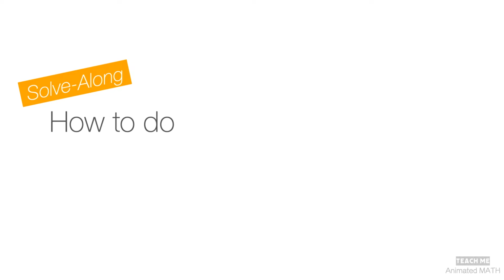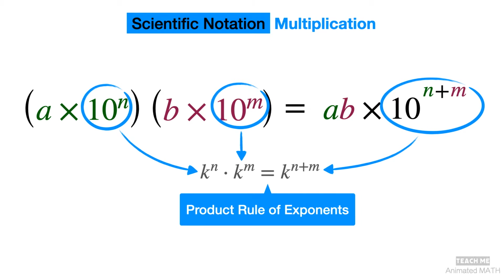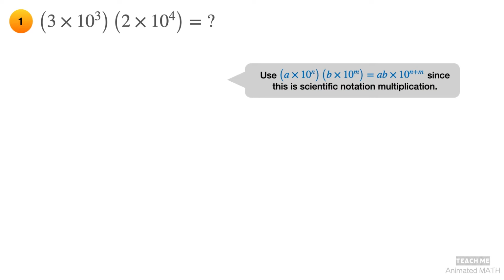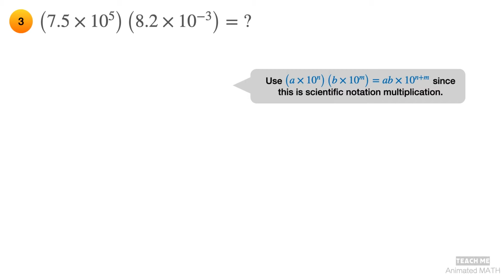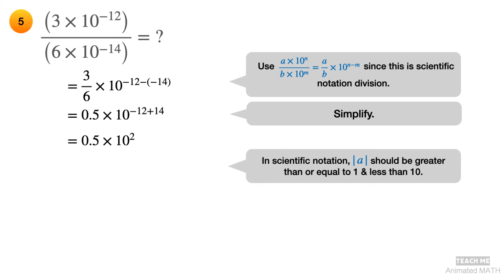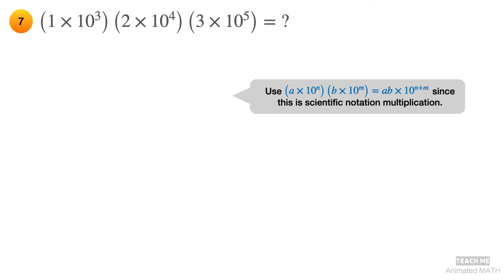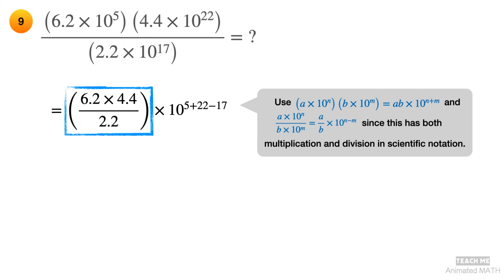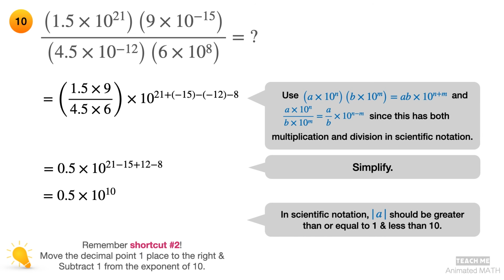Scientific Notation MULTIPLICATION and DIVISION | Animated Solve-Along Math Worksheet with Solutions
“Scientific Notation Multiplication and Division” is the third part in our SCIENTIFIC NOTATION Series. Learn how to do multiplication and division in scientific notation through our animated solve-along math worksheet with step-by-step solutions.

These ANIMATED MATH videos are designed to be VERY EASY to FOLLOW and are HIGHLY RECOMMENDED for struggling students.

[00:00] • Welcome to "Teach Me Animated Math"!
[00:06] • Scientific notation multiplication and division and how it is related to the properties of exponents.
[01:46] • How to do scientific notation multiplication? What is its relationship to the product rule of exponents?
[02:35] • How to do scientific notation division? What is its relationship to the quotient rule of exponents?
[03:24] • What is the attitude you need to understand the concepts of scientific notation multiplication and division much better? (Inspirational quote from the legendary Bruce Lee)
[04:20] • 3 Second Countdown before solving each problem.
[04:36] • Start Solving Math Problems! Solve-along video of scientific notation multiplication and division worksheet / problem set:

[04:41]  1. ( 3 x 10^3 ) ( 2 x 10^4 ) = ? (scientific notation multiplication with positive exponents)
[05:21]  2. ( 4 x 10^{-5} ) ( 5 x 10^{-6} ) = ? (scientific notation multiplication with negative exponents)
[07:10]  3. ( 7.5 x 10^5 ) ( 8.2 x 10^{-3} ) = ? (scientific notation multiplication with positive & negative exponents)
[08:24]  4. ( 8 x 10^{25} ) / ( 2 x 10^{21} ) = ? (scientific notation division with positive exponents)
[09:09]  5. ( 3 x 10^{-12} ) / ( 6 x 10^{-14} ) = ? (scientific notation division with negative exponents)
[10:50]  6. ( 2.8 x 10^{16} ) / ( 1.12 x 10^{-6} ) = ? (scientific notation division with positive & negative exponents)
[11:41]  7. ( 1 x 10^3 ) ( 2 x 10^4 ) ( 3 x 10^5 ) = ? (scientific notation multiplication of 3 numbers with positive exponents)
[12:38]  8. ( 7.5 x 10^{-8} ) ( 2 x 10^5 ) ( 4 x 10^{-7} ) = ? (scientific notation multiplication of 3 numbers with positive & negative exponents)
[13:54]  9. [( 6.2 \times 10^{5} ) ( 4.4 \times 10^{22} )] / ( 2.2 \times 10^{17} ) = ? (scientific notation multiplication and division of 3 numbers with positive exponents)
[15:17]  10. [( 1.5 \times 10^{21} ) ( 9 \times 10^{-15} )] / [( 4.5 \times 10^{-12} ) ( 6 \times 10^{8} )] = ? (scientific notation multiplication and division of 4 numbers with positive & negative exponents)

[17:04] • Summary / Answers
[17:30] • Practice / Challenge Problems
[17:46] • NEXT Solve Along Video - Using Scientific Notation in Word Problems (US COVID Data)